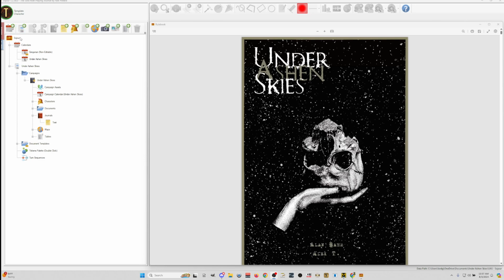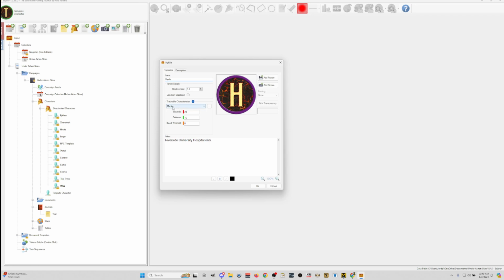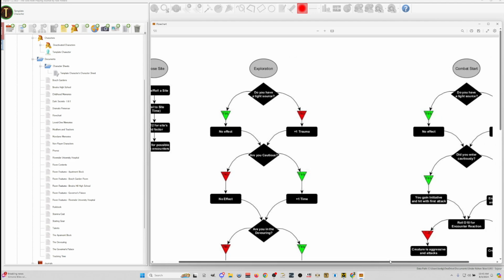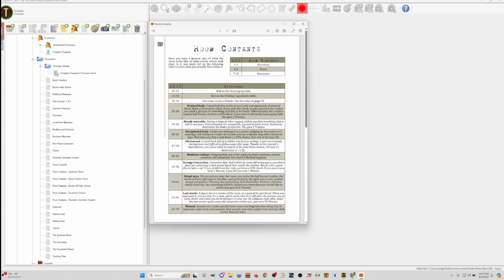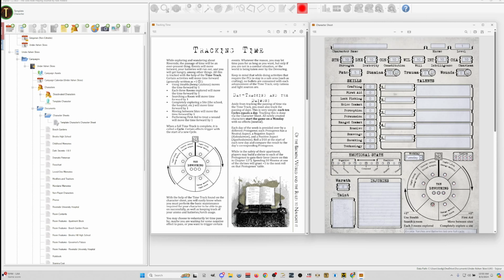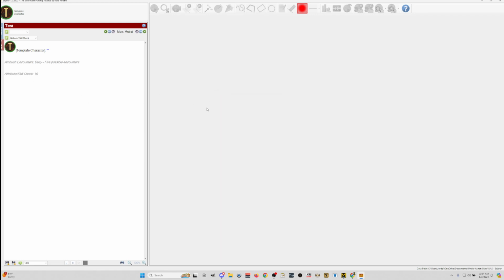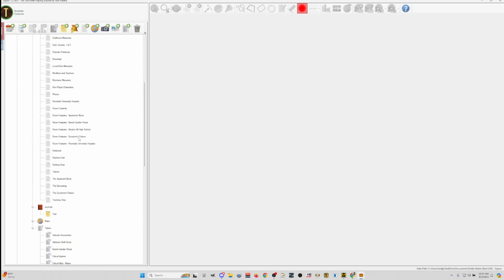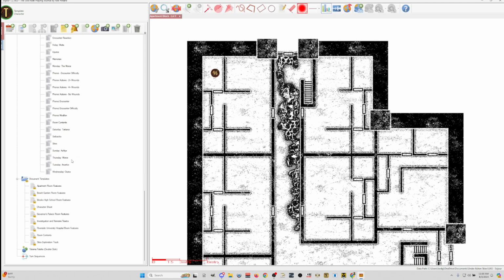Under Ashen Skies Setup on Sojour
In this video I show you how I built out Under Ashen Skies, a discovery horror RPG from Alan Bahr and Alex T in the virtual tabletop Sojour.

Please suport Alex and Alan by considering Under Ashen Skies.